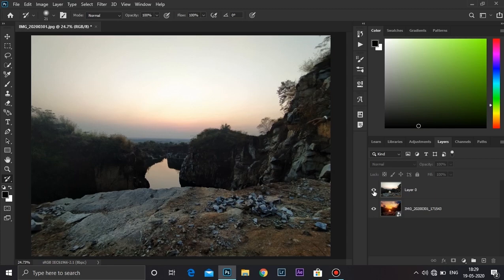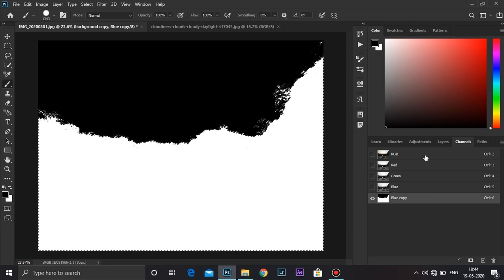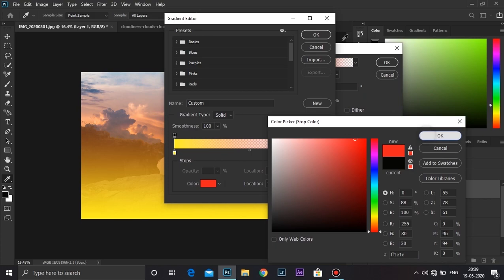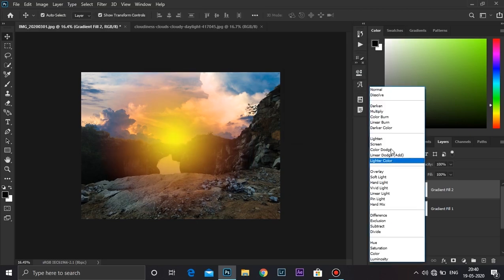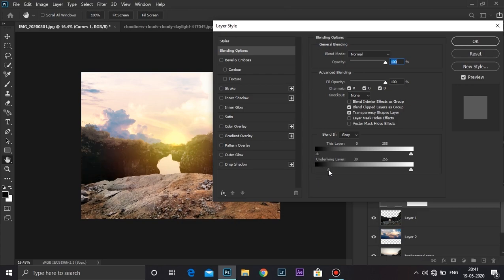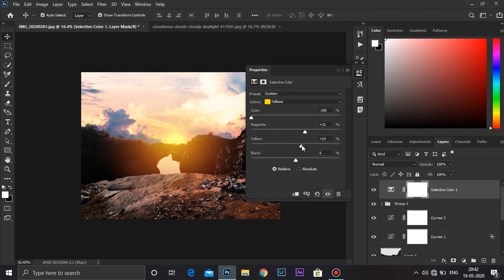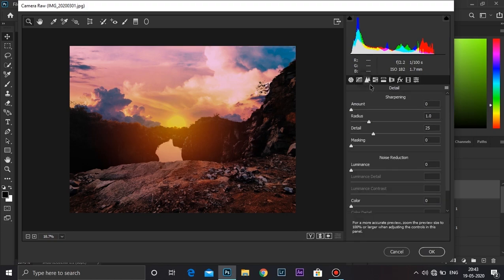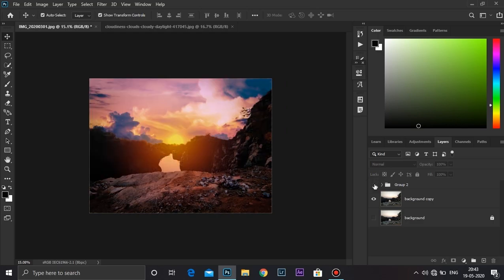How to add a FAKE SUN to photos in Photoshop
This is a short tutorial on how you can add a FAKE SUN to your photos using Gradient Fill in Photoshop.